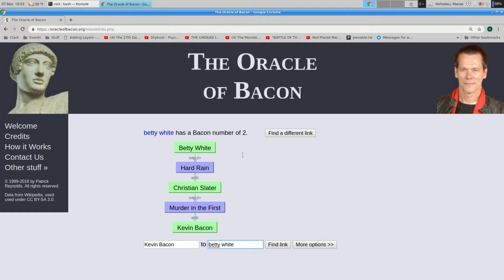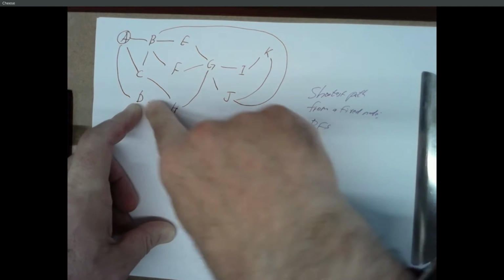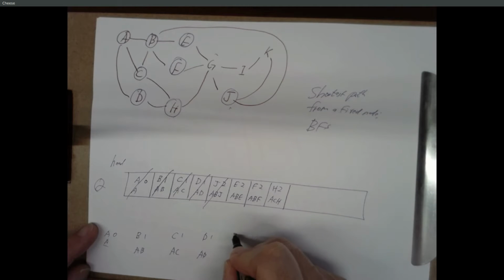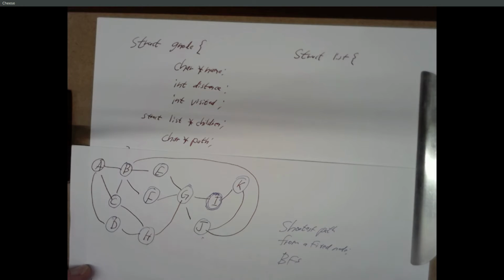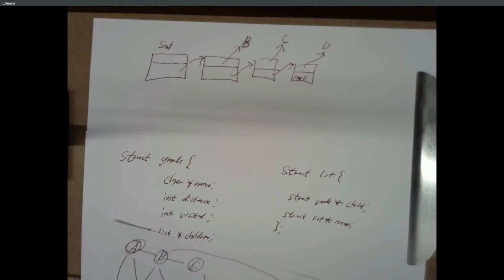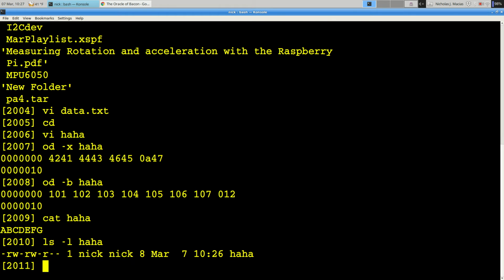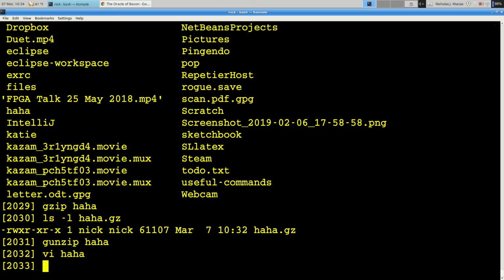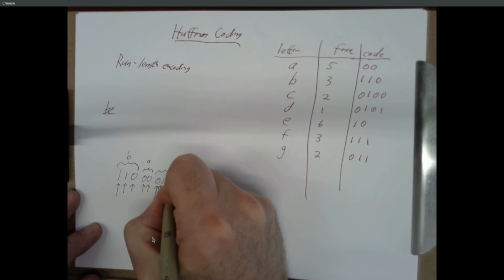CSE 222A 20190307